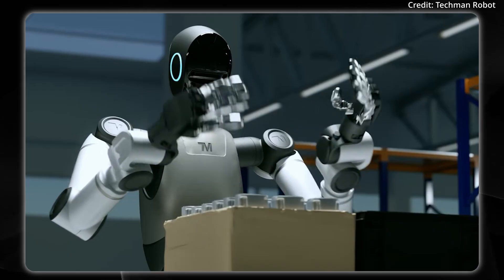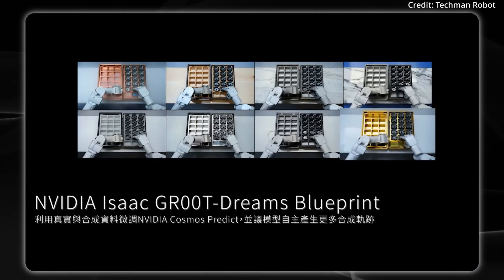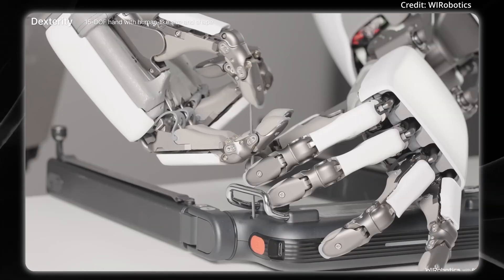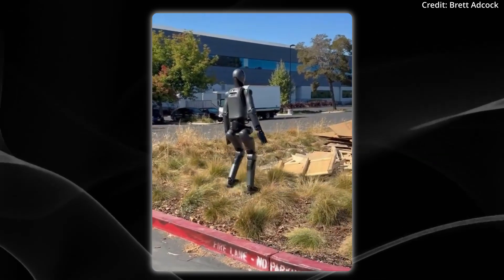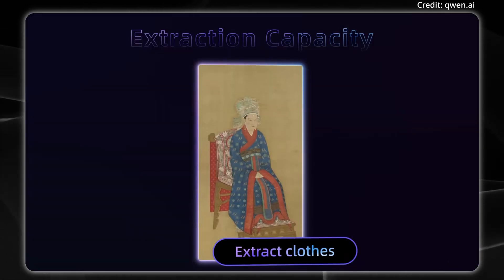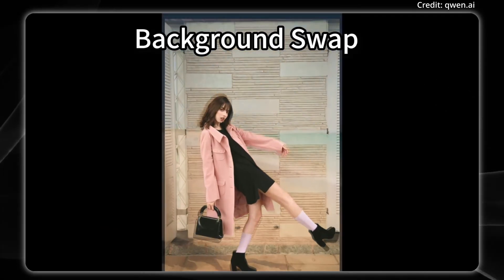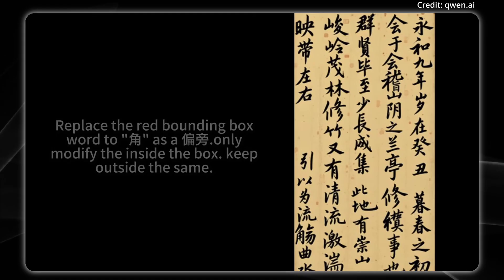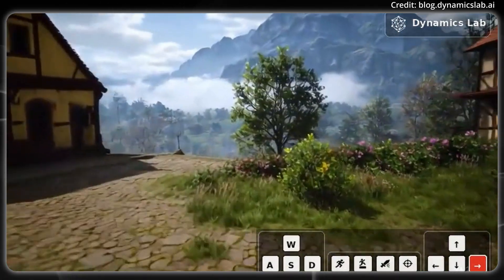Techman Robot's TM Xplore 1 Unveils New NVIDIA AI Powered Humanoid Game Changer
Techman Robot from Taiwan unveiled its new TM Xplore 1 humanoid with Nvidia AI and 22 axes of movement for factory and warehouse tasks.
WeRobotics in Korea showcased its Allex robot with 48 degrees of freedom and a human-like hand featuring 15 DOF and ultra-precise force control.
Figure released new footage of its 02 humanoid walking across uneven terrain, trained with its Helix AI system to reach near-superhuman levels.
Alibaba’s Qwen team introduced Qwen-Image-Edit, a new generative AI model with powerful semantic and appearance editing for images and text.
Dynamics Lab revealed Mirage 2, a generative game world engine that turns sketches and photos into interactive, editable 3D environments.

AI news timestamps:
0:00 Techman Xplore 1
1:38 Allex humanoid
2:46 Figure 02
3:42 Qwen Image Edit
7:00 Mirage 2 generative ai